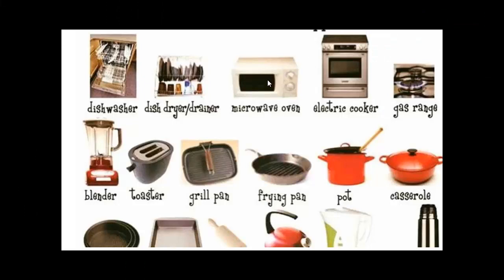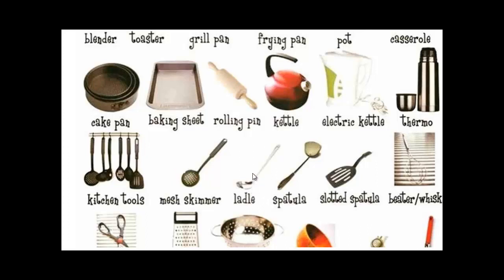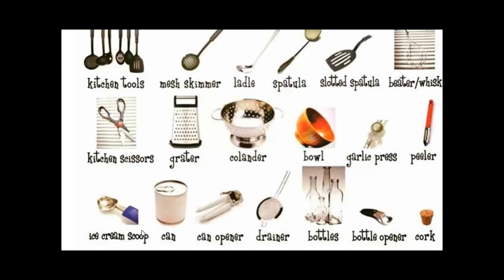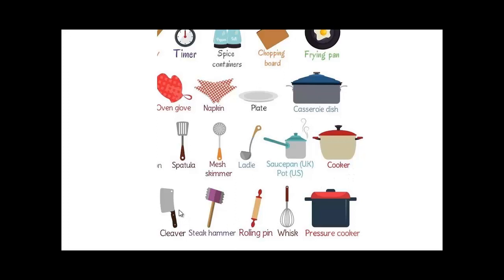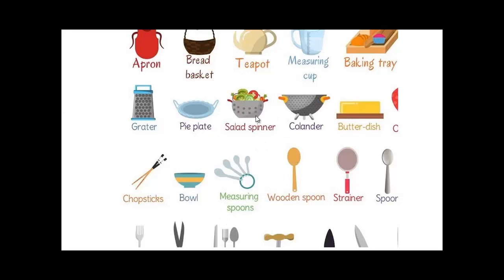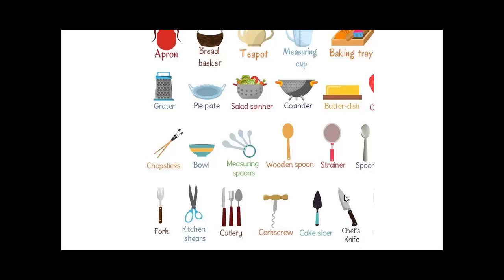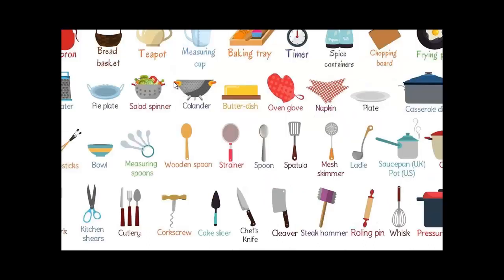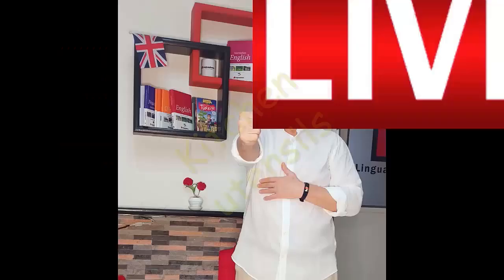kitchen utensils / Mr jimmy talks about the tools you use in the kitchen for cooking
In this video ..Mr. Jimmy talks about the tools you use in the kitchen for cooking